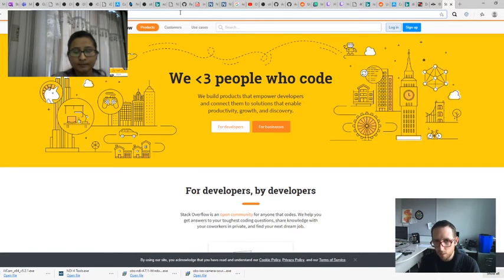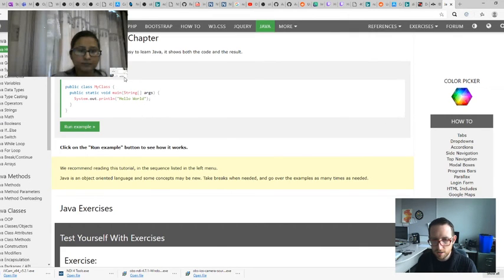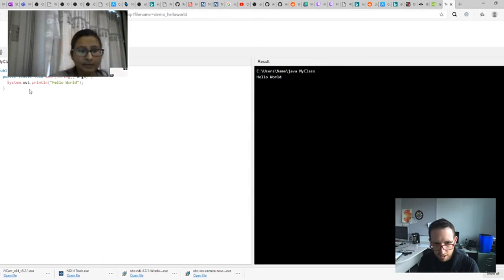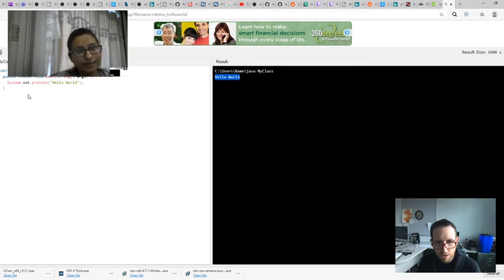Q&A Corner featuring Nikita Kapoor: Data Science Graduate Student at the University of Victoria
Q&A Corner is presented by HighTechU, an initiative of the University of Victoria Faculty of Engineering and Computer Science.

Data Science Student Nikita sits down with HighTechU to talk about technology, career pathways and much more in this episode of Tech Bites Q&A Corner presented by HighTechU.

For more information on Studying Engineering or Computer Science at UVic please